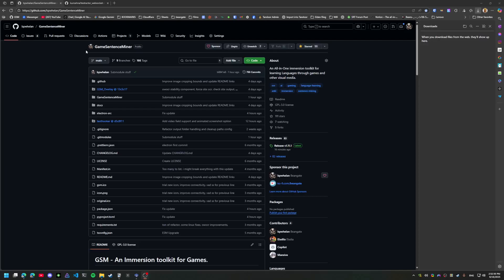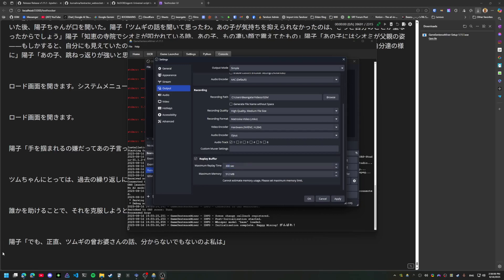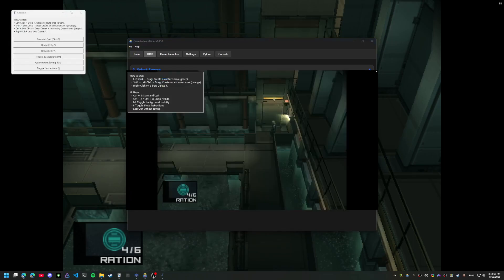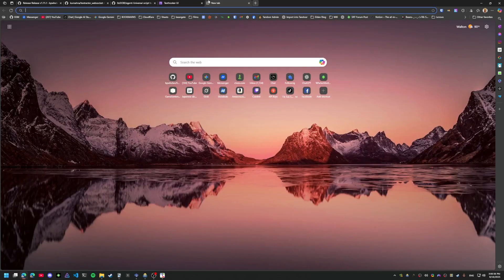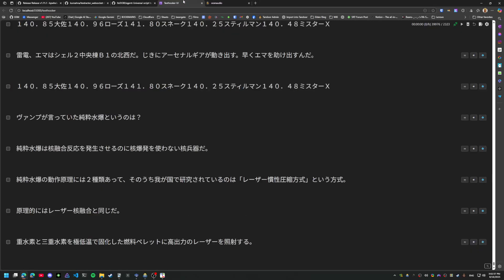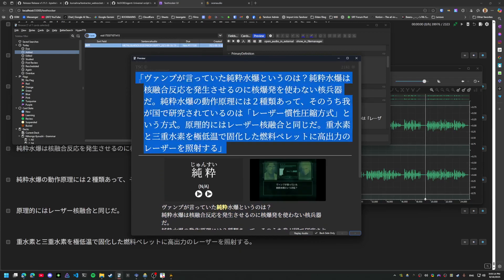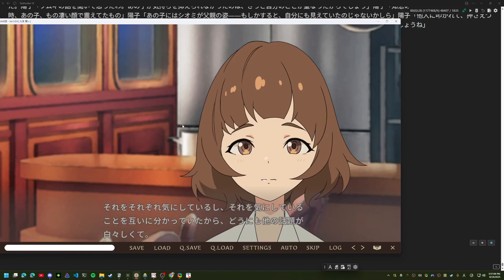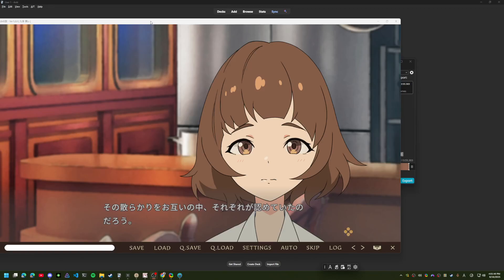GameSentenceMiner - Extended Install Walkthrough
This is a very lightly edited video going over the new install process for GSM. I also show a few other key features, such as OCR, OcenAudio Integration, AI Translations, and Overlay.

0:00 Introduction
0:30 Installation
2:40 Initial OBS Setup
3:30 Basic GSM Config
3:52 OCR Setup
6:10 OCR Demo + Card Creation
7:45 External Audio Trimming Tool
11:28 Multi-Mine Mining Demo
13:55 AI Translations
14:56 Overlay